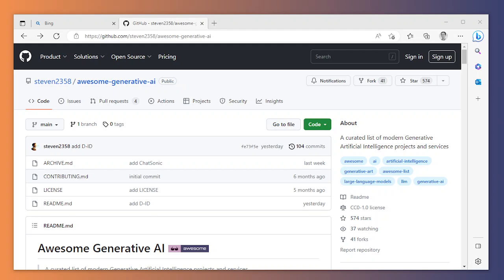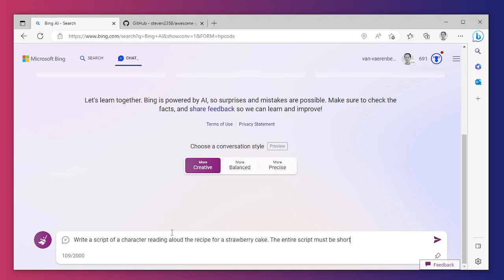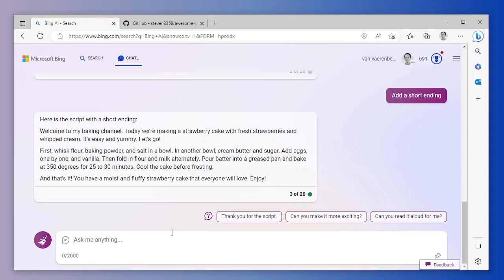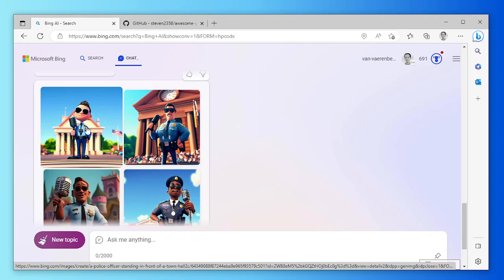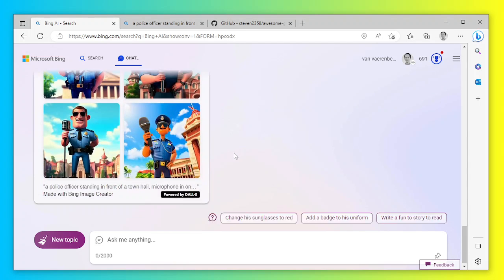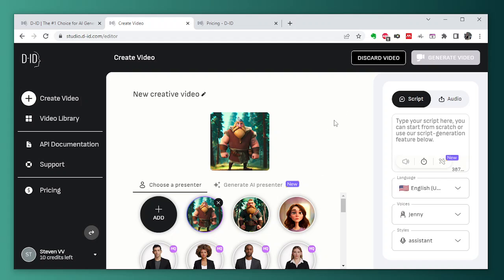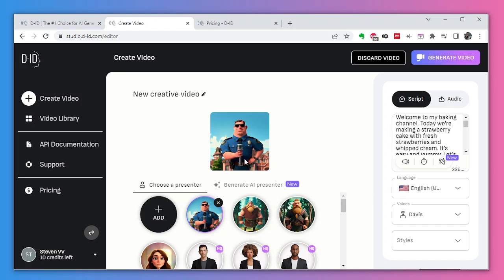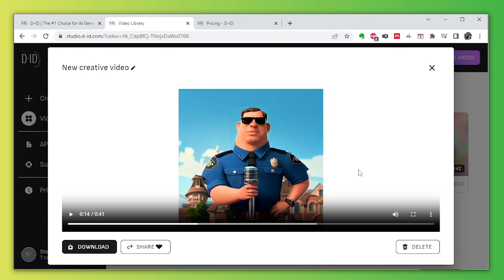Using D-ID to create a talking avatar video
A short tutorial on how to use the D-ID video generation service to create a talking avatar video. Bing chat was used to generate the text for the script, and Bing Create was used to generate the image of the character.